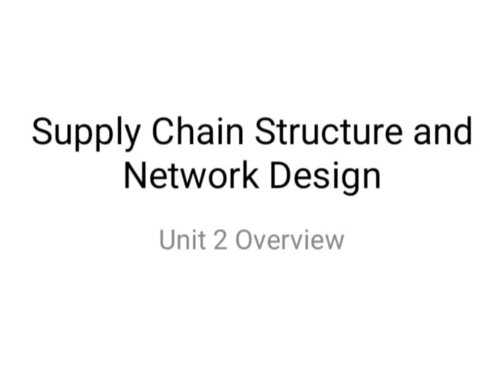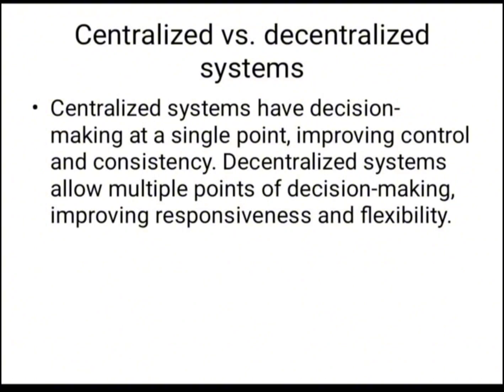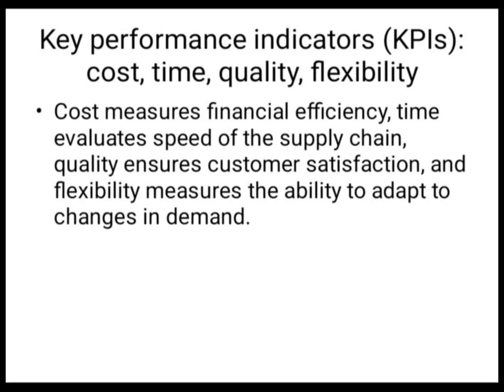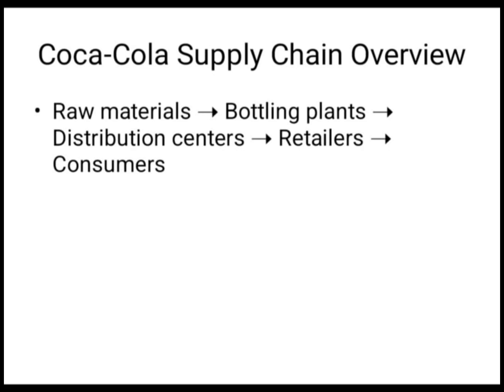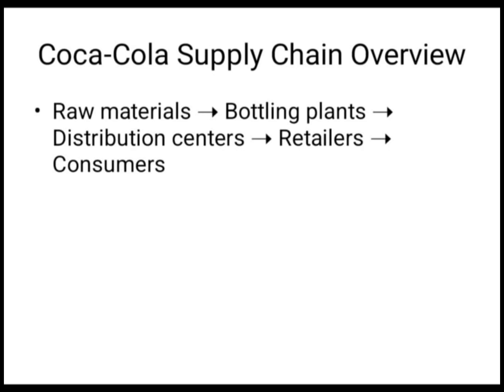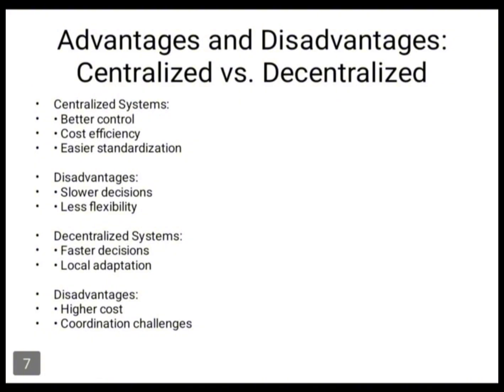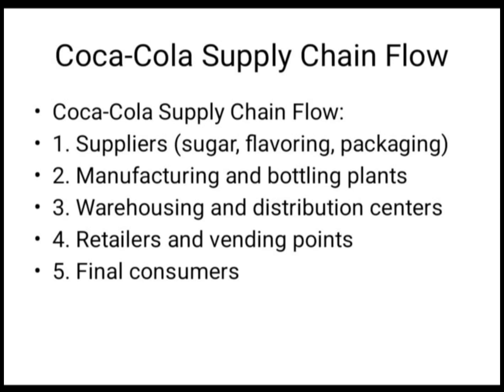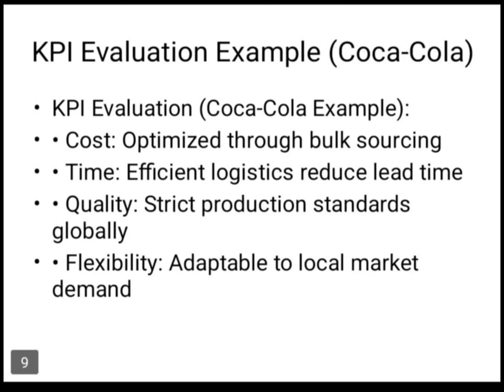GROUP 2 : SUPPLY CHAIN AND NETWORK DESIGN